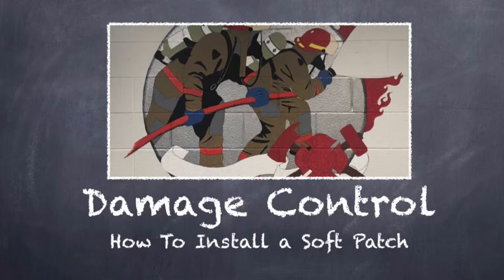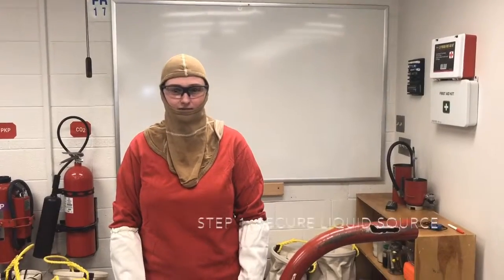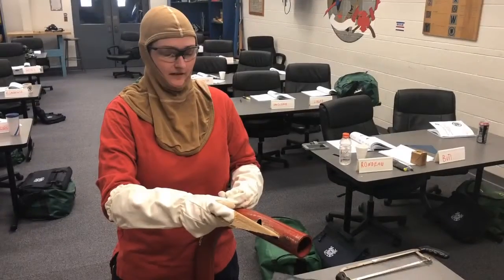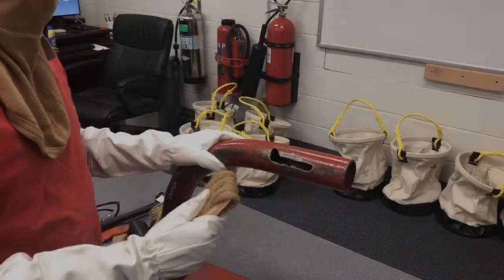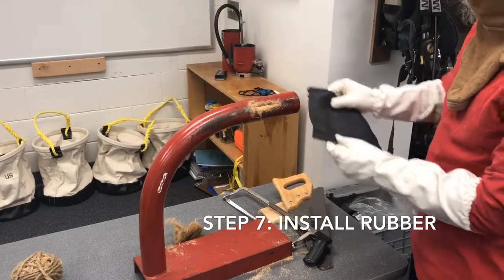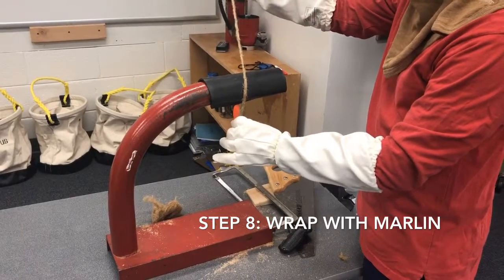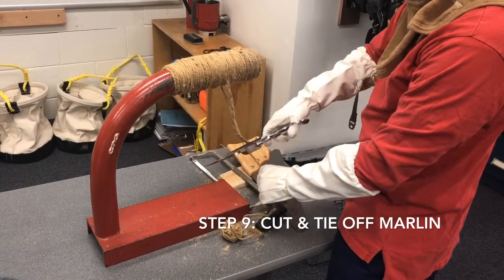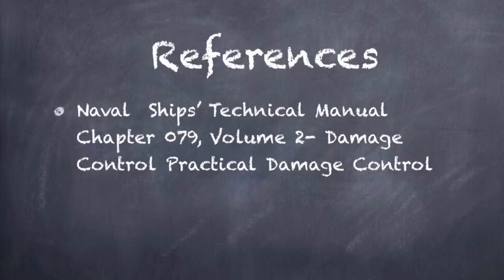CGHowTo Install a Soft Pipe Patch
A demonstration of how to install a soft pipe patch to patch a damage pipe in accordance with NSTM Chapter 079 Volume 2.